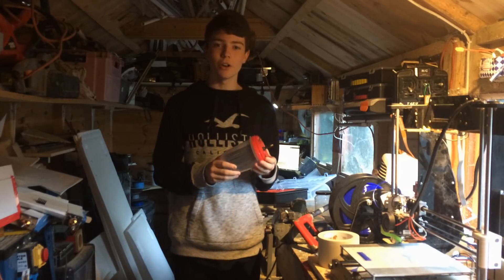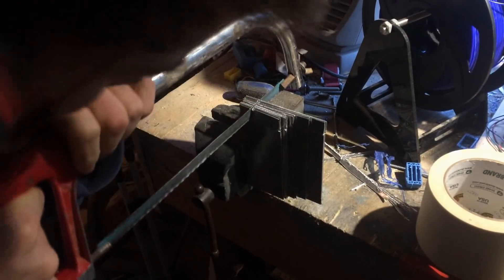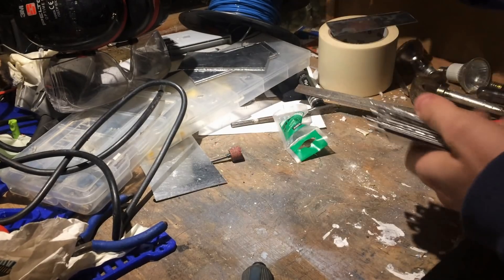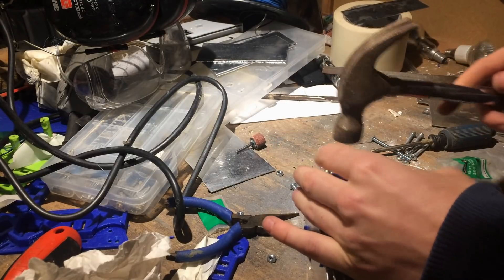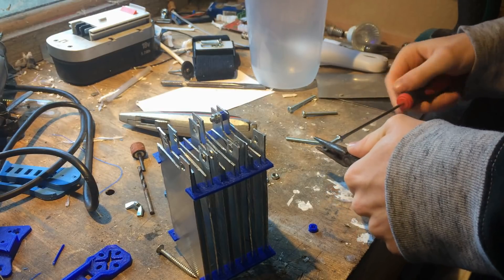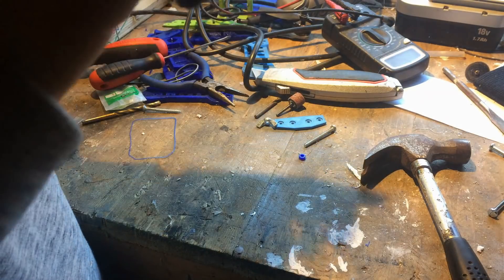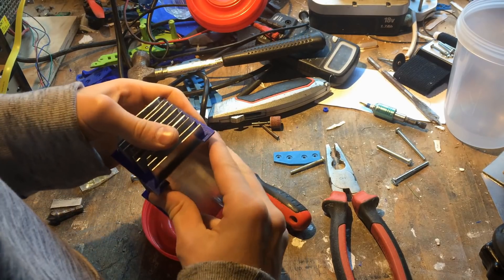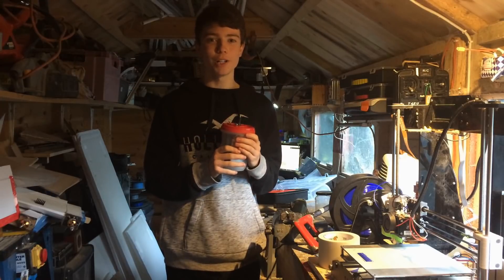Building a HHO generator!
Updated version!!

Watch me build a hydrogen and oxygen generator in the shed.